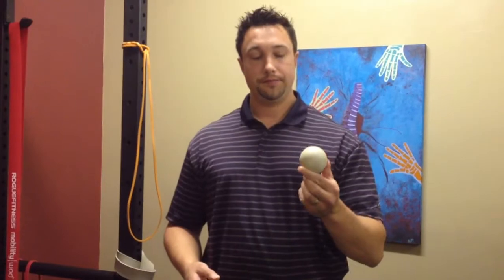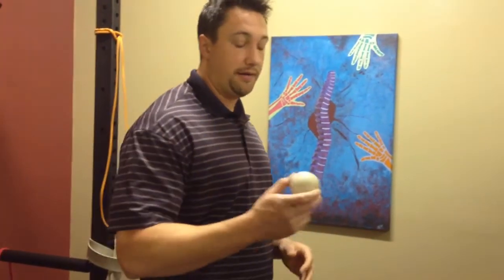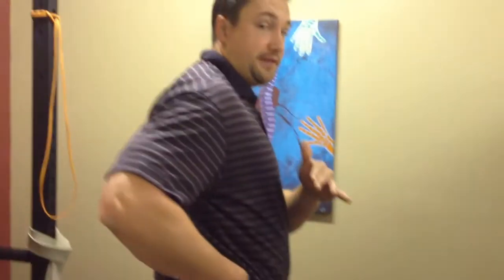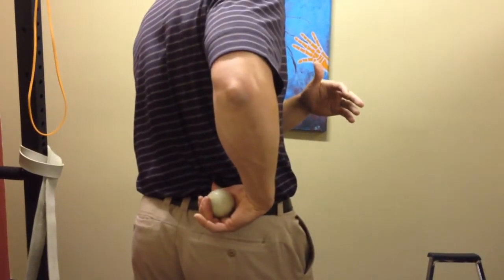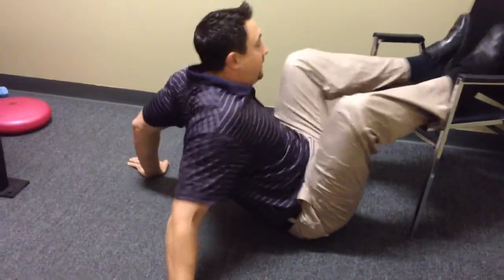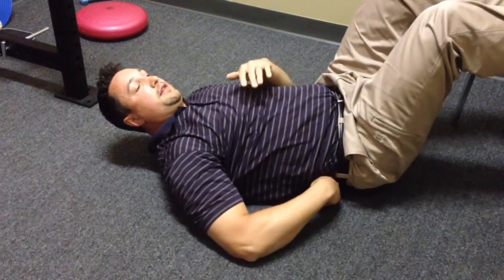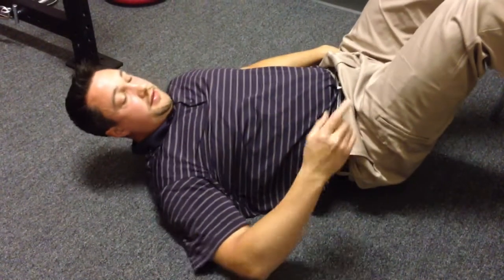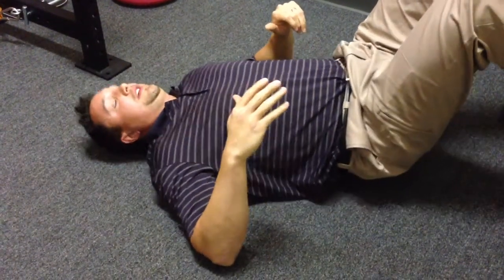Lumbar Myofascial Release | Susquehanna Spine Lancaster | Westside-Medical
Dr. Staker practices at Susquehanna Spine and Joint Center in Lancaster, PA.
Dr. Blake Staker demonstrates how to perform myofascial release on lumbar tissues using a lacrosse ball.